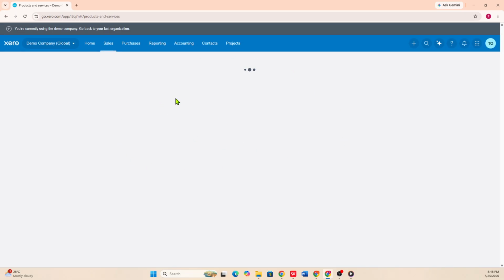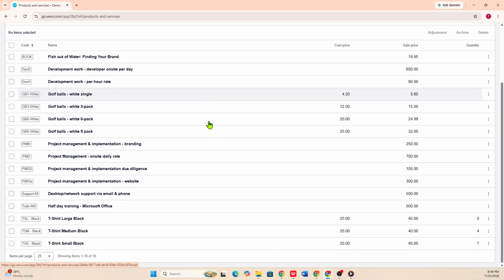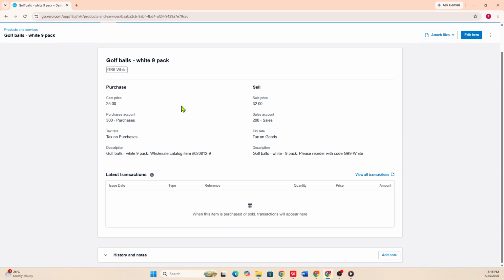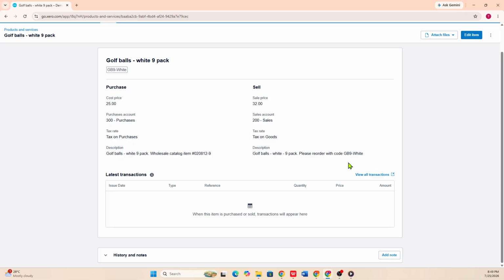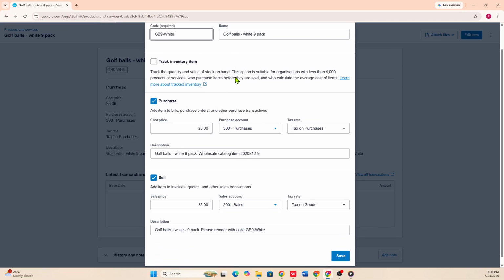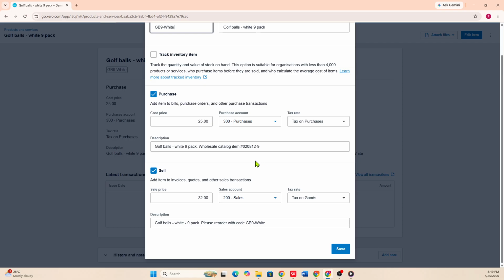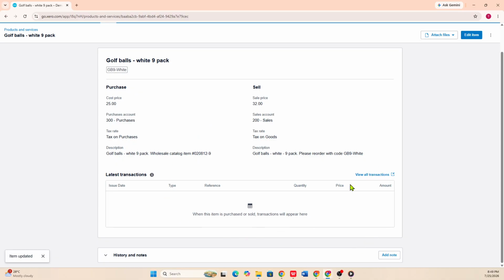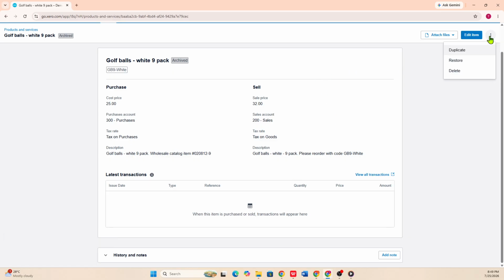How To Manage Inventory In Xero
Learn how to **manage inventory in Xero** in this step-by-step tutorial. Discover how to view and edit your products and services, update item details, review transaction history, archive unused inventory items, delete products, and duplicate existing items to save time when managing your inventory.

**Video Chapters:**
0:00 How to Manage Inventory in Xero
0:04 Open Products and Services
0:13 View Your Inventory Items
0:20 Select an Inventory Item
0:29 Review Item Details
0:38 View Transaction History and Notes
0:46 Check Price, Account, and Tax Settings
0:54 Verify Item Information
1:01 Edit an Inventory Item
1:09 Update Item Details
1:17 Save Your Changes
1:26 Archive, Delete, or Duplicate an Item
1:35 Archive an Inventory Item
1:44 Delete or Duplicate an Item